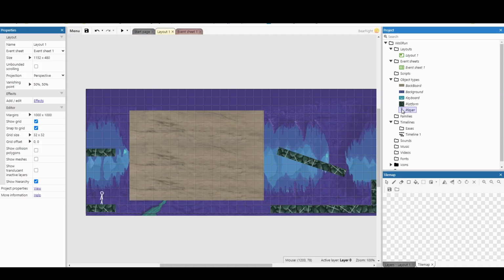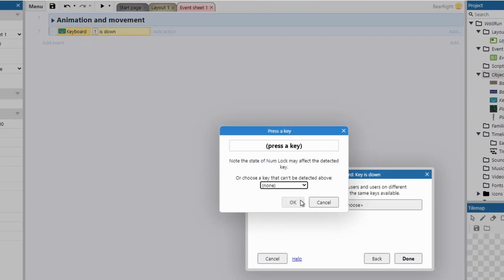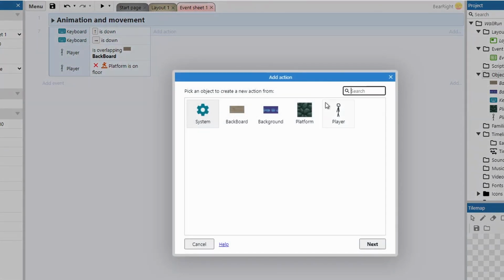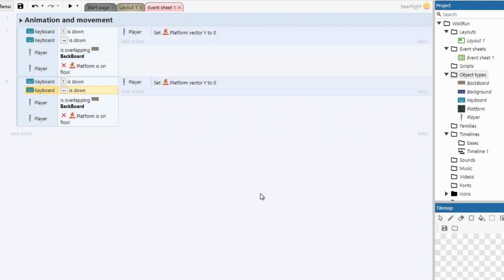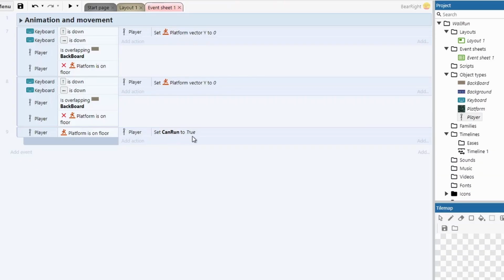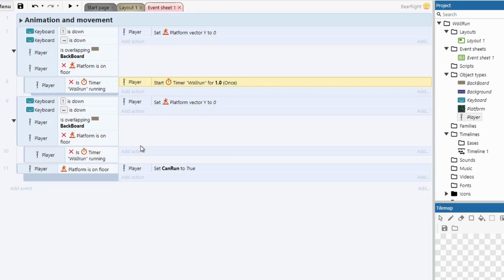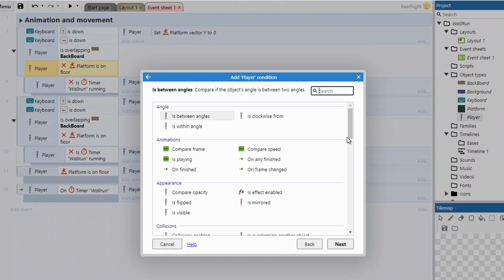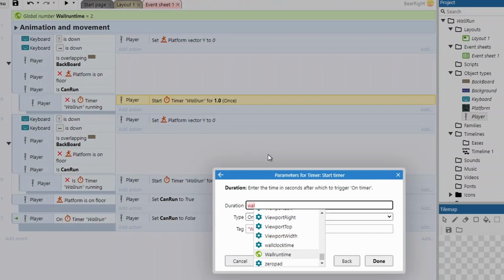Wall running - Construct Platform parkour Part1